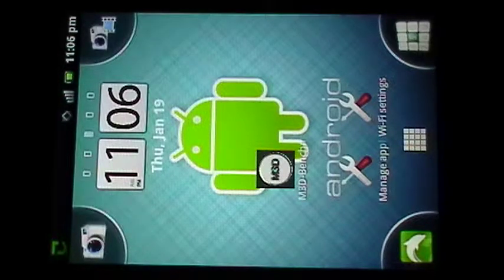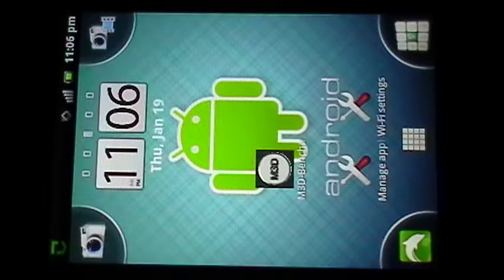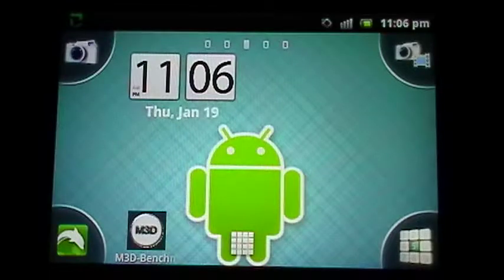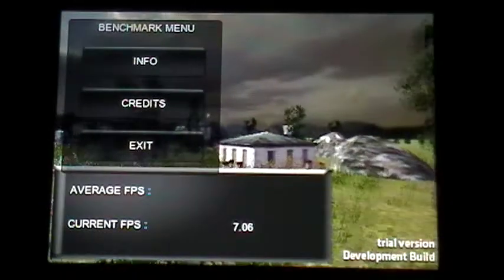M3D BenchMark on the Sony Ericsson Xperia Mini Pro SK17a